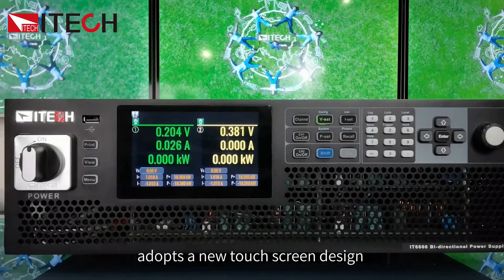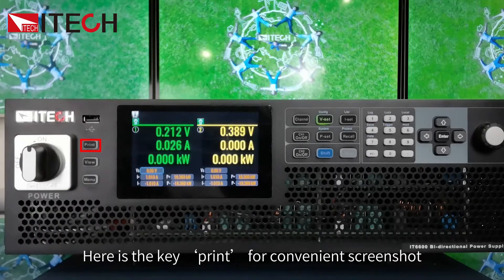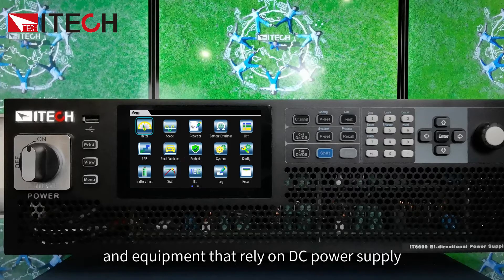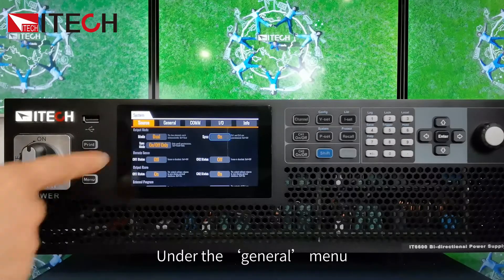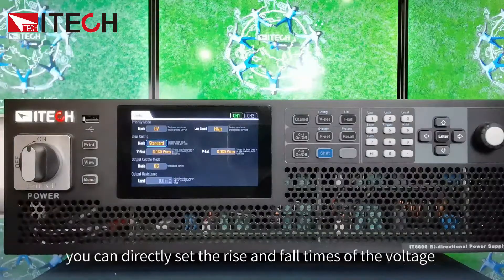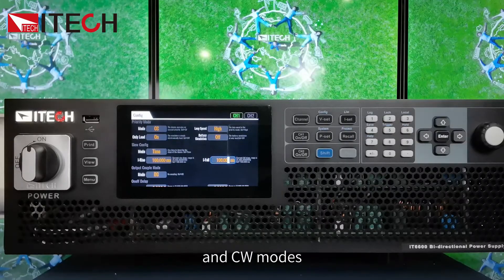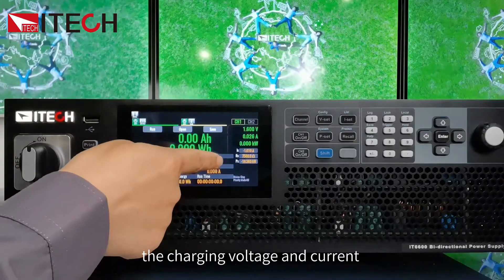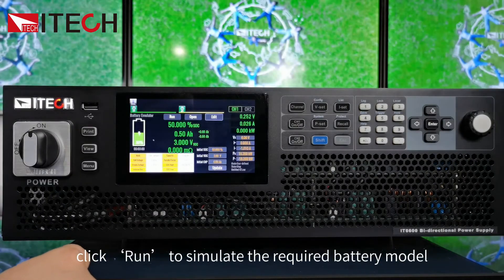IT6600 Operation Video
Taking another step forward in innovation and technology, ITECH IT6600C Bidirectional Programmable DC Power Supply redefines the concept of high power density. It can output up to 42kW at most in a 3U height unit, significantly saving your space, making it possible of a bench top solution for a high-performance and high-power test. It is also very suitable for system integration.